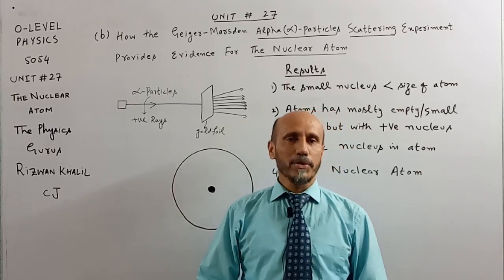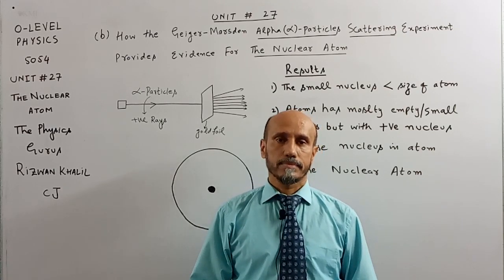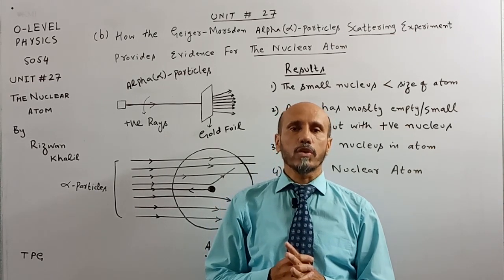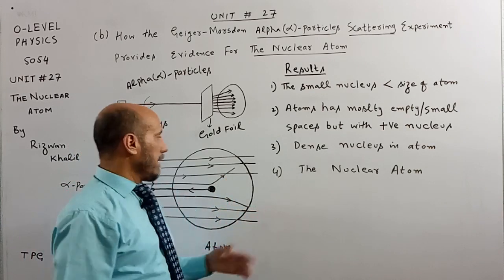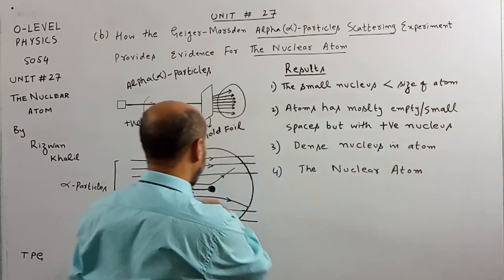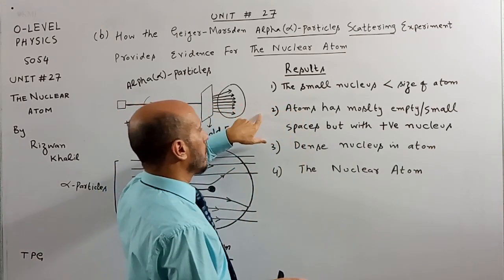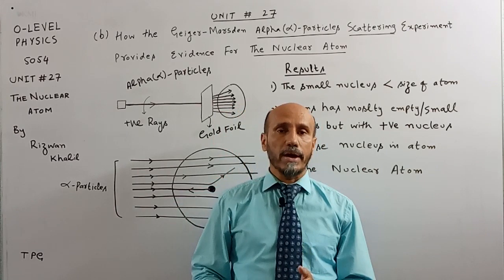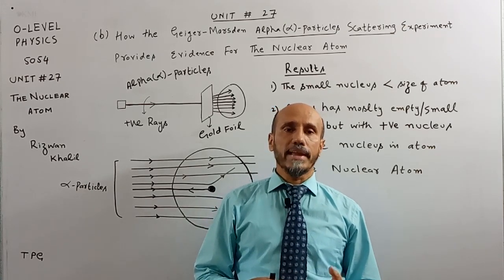Unit 27 - 5054 Physics - Lecture # 1 - The Nuclear Atom Geiger Marsden Alpha Particle Experiment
Learning Outcome b
Unit 27 - The Nuclear Atom O-Level Physics 5054 O-Level Physics by Rizwan khalil
Describe how the Geiger-Marsden alpha-particle scattering experiment provides evidence for the nuclear atom.